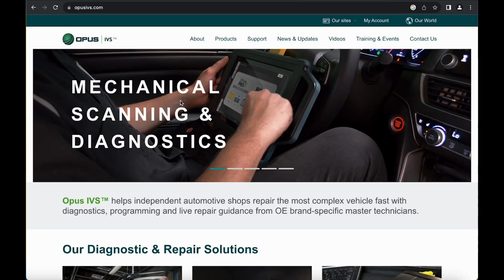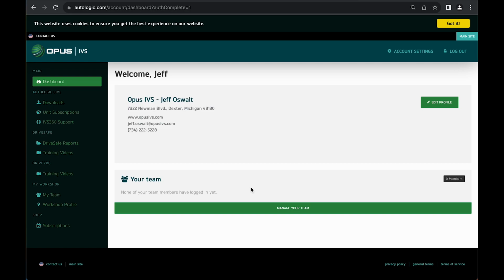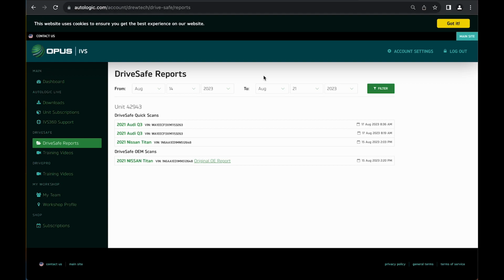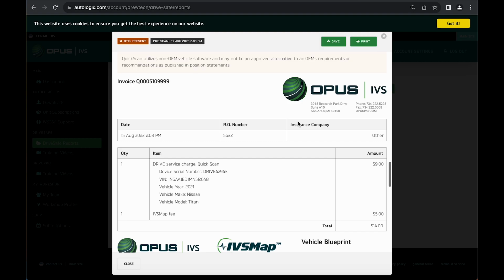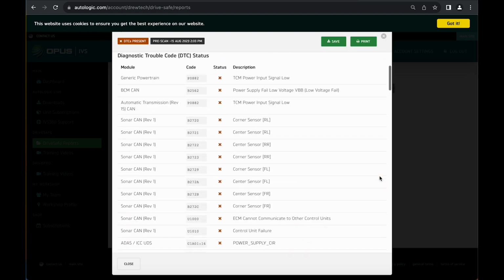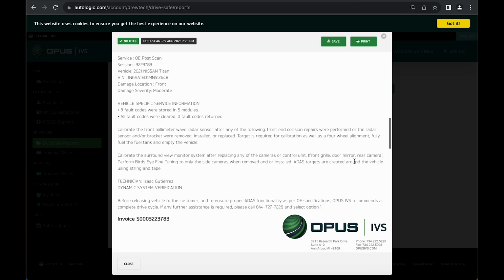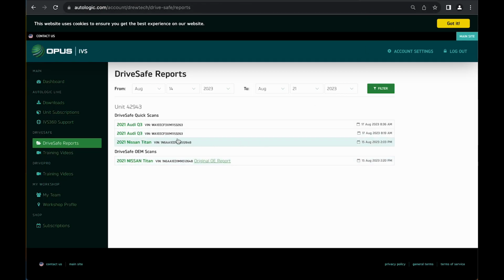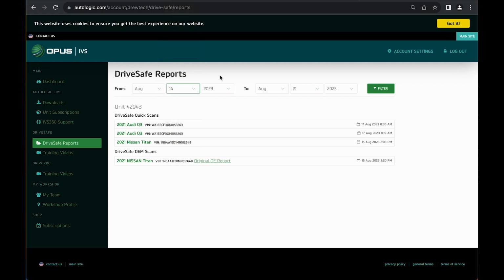Opus IVS Web Portal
Use the Web Portal to get IVS Scan reports, OE Scan reports, Invoices and so much more outside of CCC!